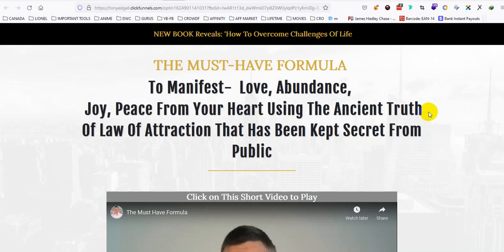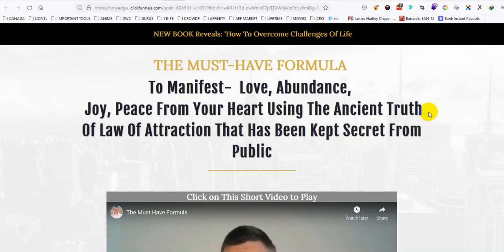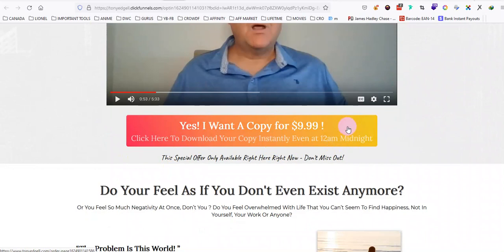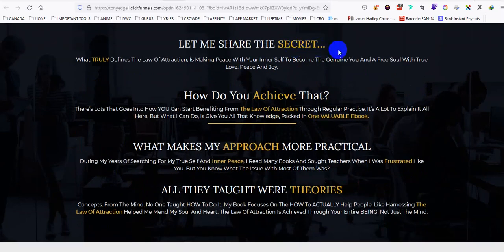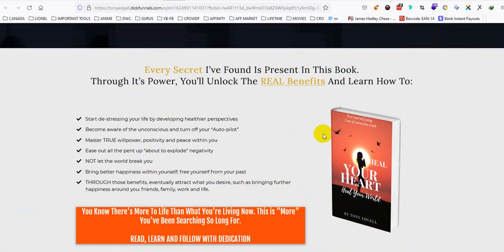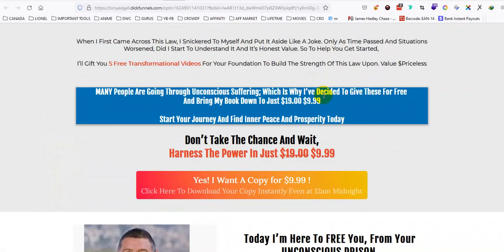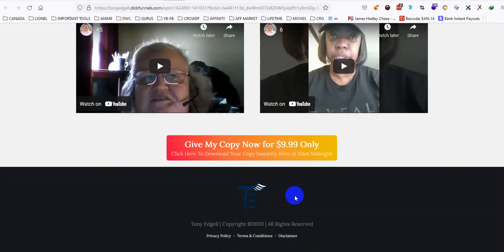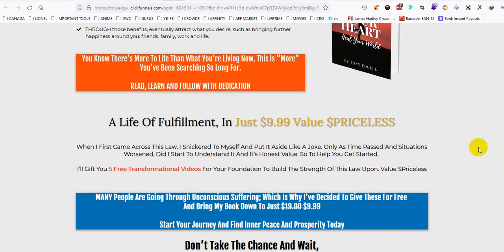Tony Edgell Landing Page Analysis Video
This is a video used to Analyze a client's salespage.